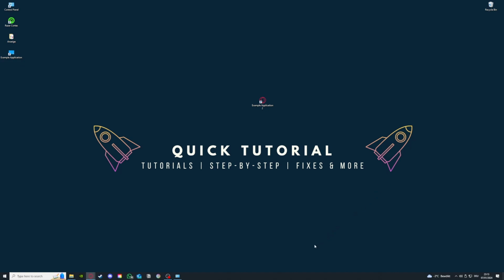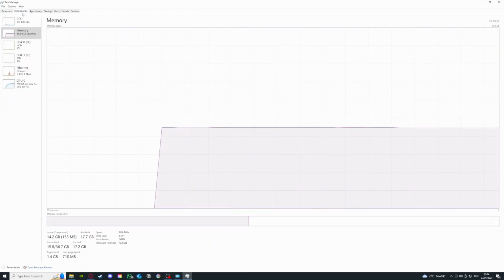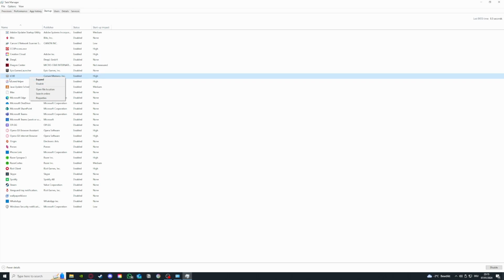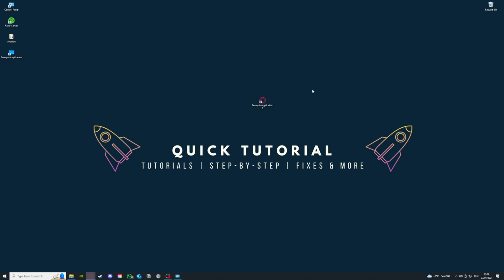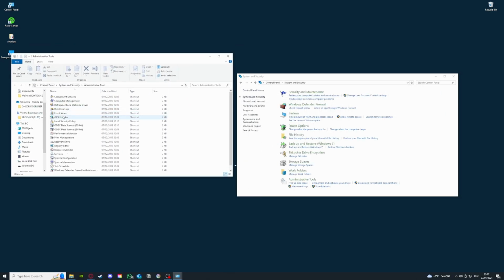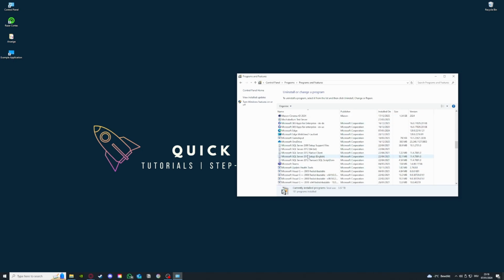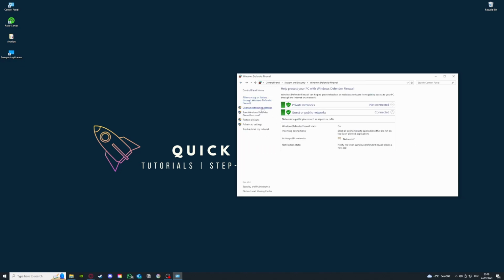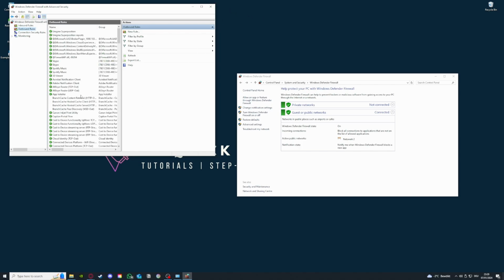Fusion 360 Not Opening? Fix Launch Issues & Black Screen (2026)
Fusion 360 not opening? This tutorial fixes launch problems, black screens and failed startups when running Fusion 360 on Windows 10 and 11.

These are the Windows-level fixes that resolve most Fusion 360 problems — no downloads and no extra software needed. They run quickest-first, so work through them in order and stop as soon as Fusion 360 is working again.

0:00 Intro
0:47 Compatibility mode
2:18 Run as administrator
3:52 Close background programs (Task Manager)
5:24 Disable startup programs
6:57 Disk Cleanup via Control Panel
8:29 Reinstall the program
9:17 Windows Firewall — allow the app through
10:49 Windows Defender check
11:38 Wrap up

How to fix Fusion 360 not starting
Fusion 360 won't open – startup fix
Fusion 360 stuck on splash screen
Fusion 360 black screen on startup
Fix Fusion 360 not launching on Windows 10 / 11
Fusion 360 not starting after update – fix
Repair Fusion 360 configuration issues
Fix Fusion 360 startup errors
Fusion 360 desktop icon not responding
Fusion 360 loading problem – full repair
Fix Fusion 360 blocked by firewall or antivirus
Fusion 360 not opening fix 2026